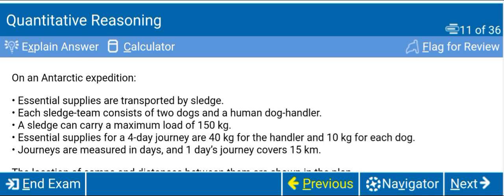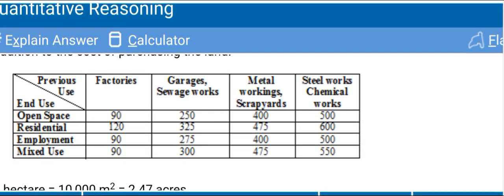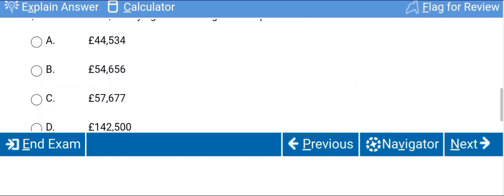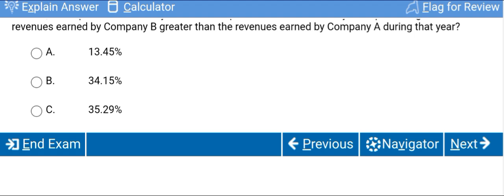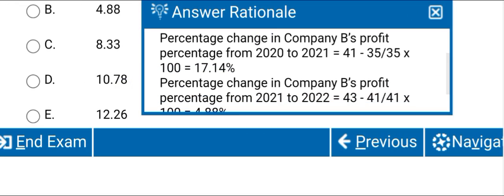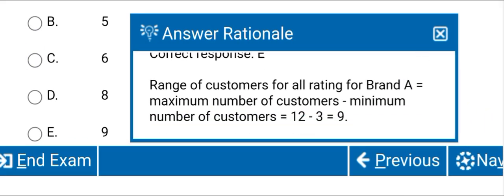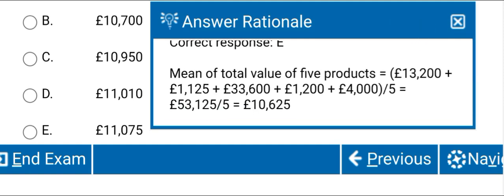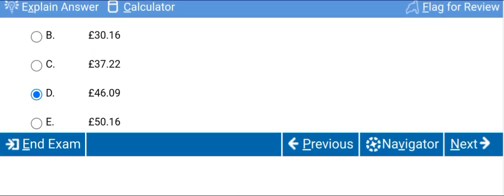Quantitative Reasoning Practice Questions Part 5 | UCAT Test Preparation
Quantitative Reasoning in the UCAT tests a candidate's ability to solve numerical problems quickly and accurately. This section involves interpreting data from tables, graphs, and charts, and performing calculations to answer questions. It assesses skills in basic arithmetic, percentages, ratios, and problem-solving, often requiring candidates to apply mathematical concepts to real-life scenarios. Speed and accuracy are crucial, as candidates must extract relevant information and perform calculations under time constraints.